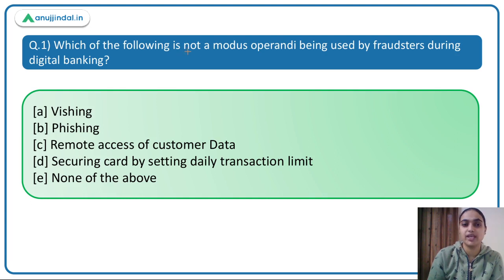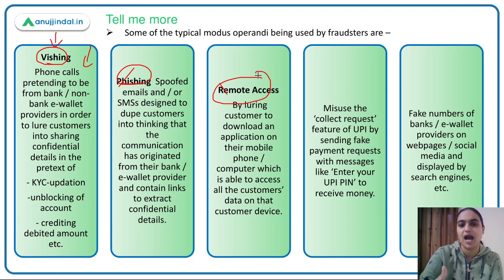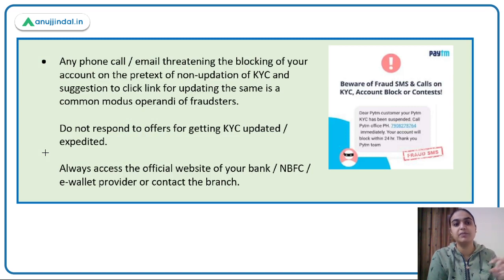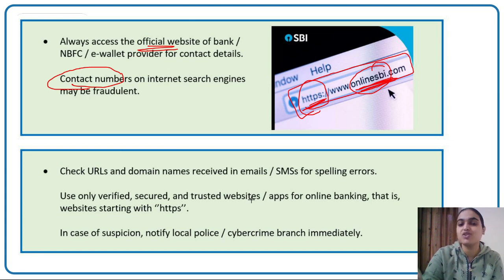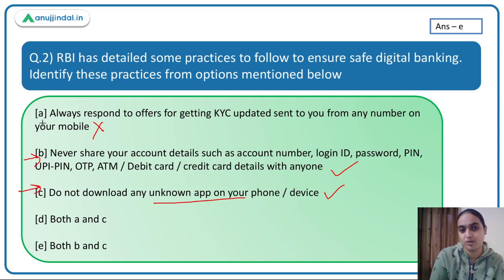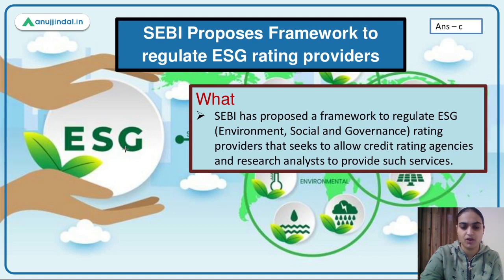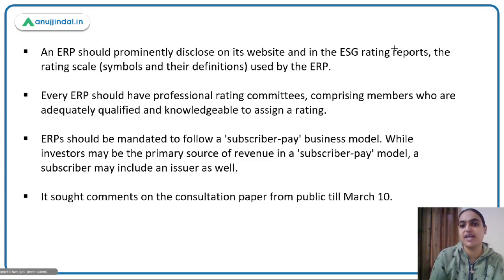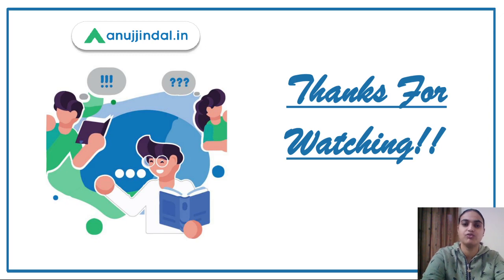RBI Grade B | Finance Current Affairs | RBI on Safe Digital Banking Practices | Feb, Day 1 - Tanvi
In this session We will be discussing about the various techniques used by the fraudsters to commit the cyber frauds and the Safe digital banking practices suggested by RBI to be kept in mind to prevent any possible financial loss.We will also discuss the consultation paper released by the markets regulator on the framework to regulate ESG rating providers. There are some questions on these topics to assess your understanding. So watch the complete session to learn more about them.